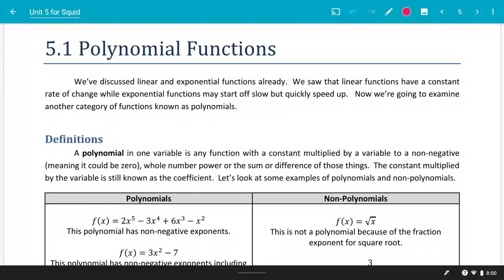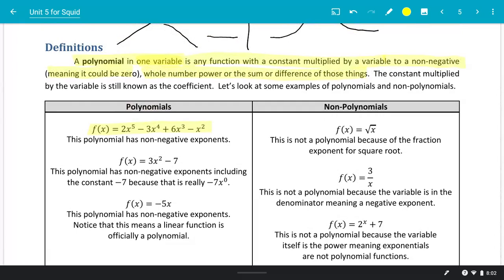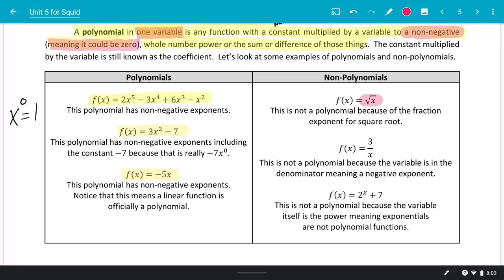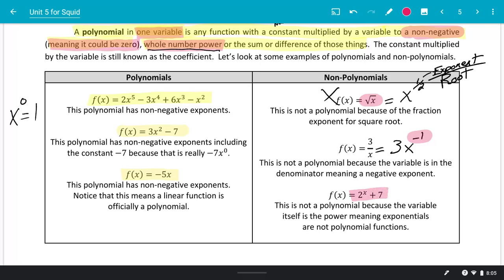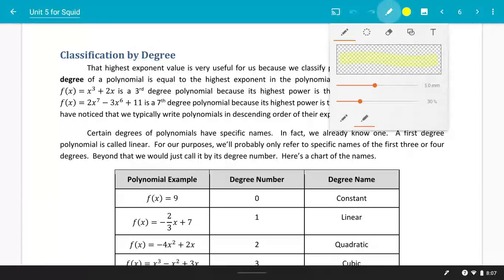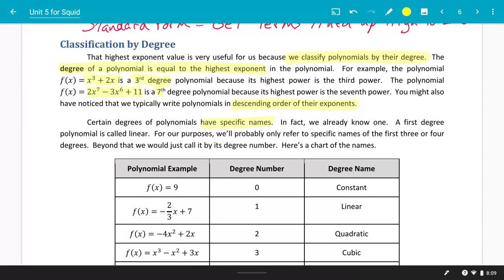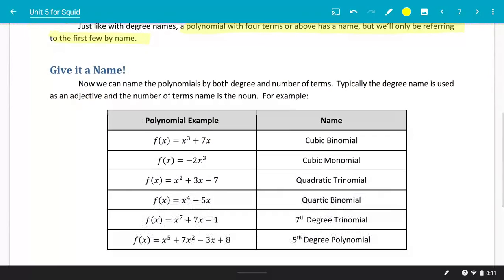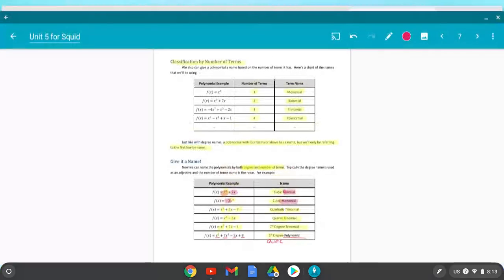5.1 Polynomial Functions